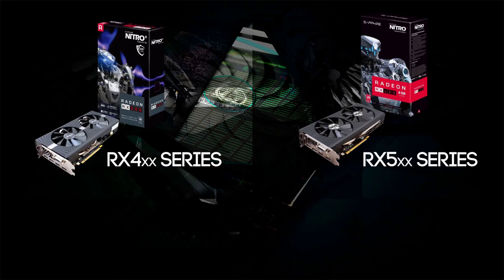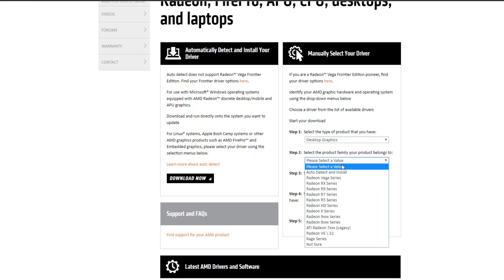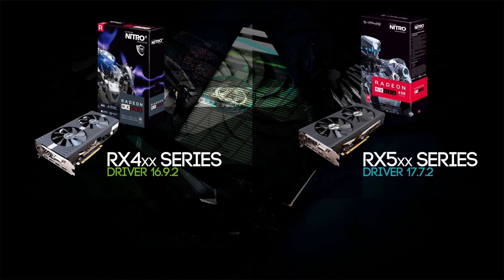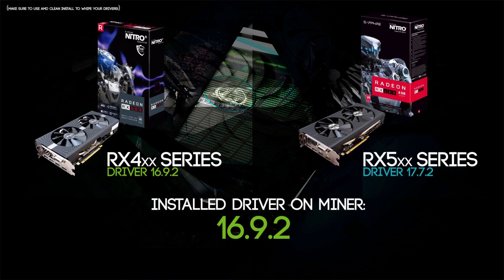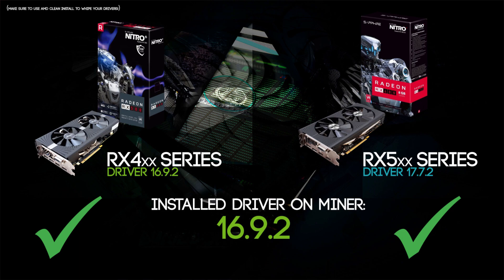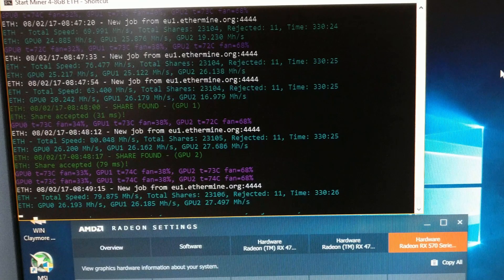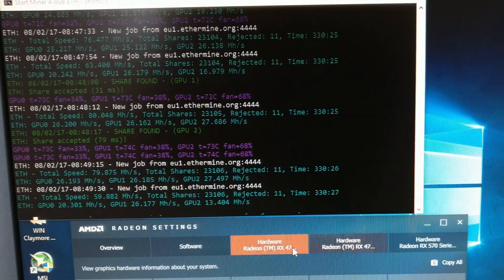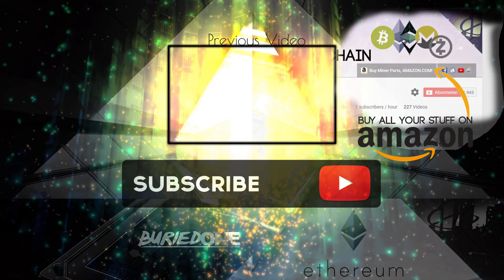MIX RX470/480/570/580 Graphics Cards On Your Mining Rig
Today im showing you that it is possible to mix your RX 500 Series with RX 400 series just by installing an older driver like 16.9.2, the newest drivers sometimes cause the rx 400 series cards not to be found on your system.

Need guidance on buying your Mining Rig parts?

ETH: 0X710F5FE57FD7047FF7348342CE870CE79B4E16E5
BTC: 1HXNE3VZNREQHOUJD1WSGDXSXUVCGFZFJZ
DBIX: 0XC423DA71D286BEAC85F3C561BDCDD90F4D9510C9